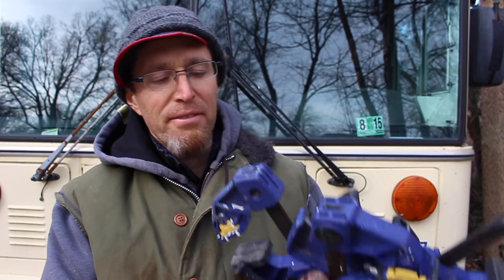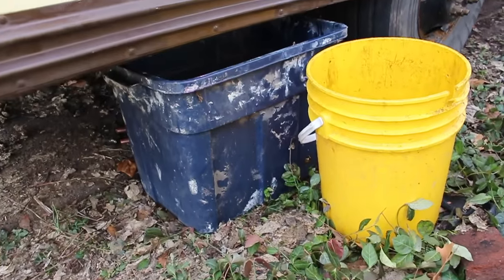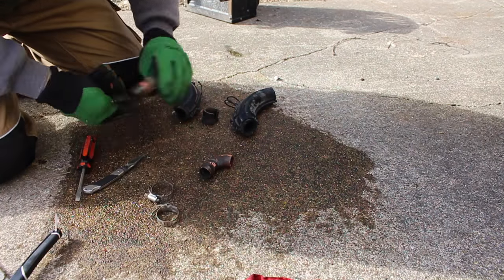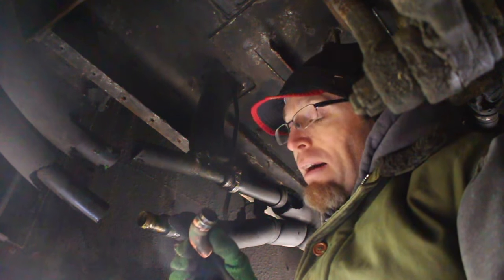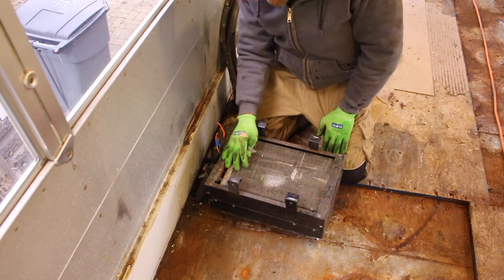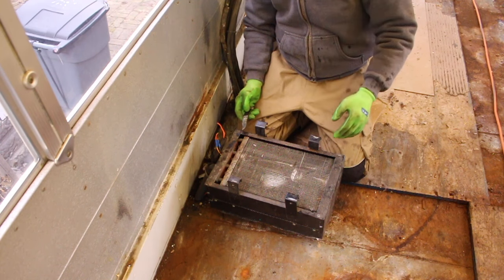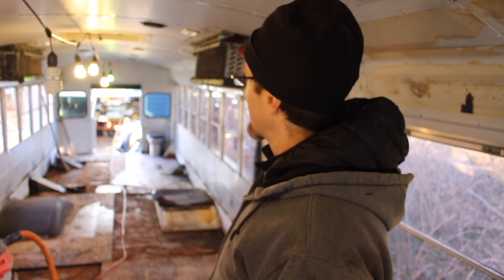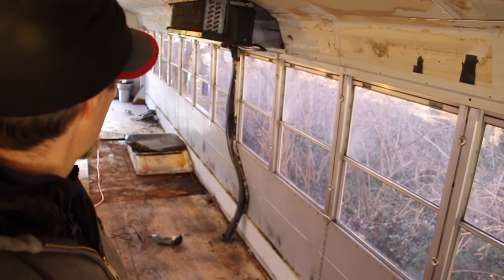Heaters Out and Drained -- Prison Bus Conversion #4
In this episode of my Prison Bus Remodel series, I cut the lines to the heaters, u-turn them under the bus, and drain the antifreeze in the bus. I also pull the heaters and move toward ... dealing with the toilet!

Music used in this video:
✯ Artist -- blanc
✯ Songs -- Smoaj - Whispers N Cricks Ft. Gio

Cameras and Recording Gear I use:
✯ Canon DSLR with ShotGun Mic
✯ GoPro Hero5
✯ Secondary Audio Recorder
✯ Lavalier Mic
✯ Large tripod
✯ Small flexi tripod
✯ Small solid tripod